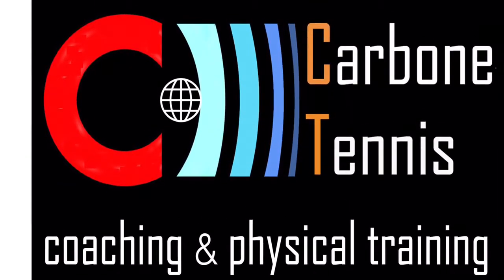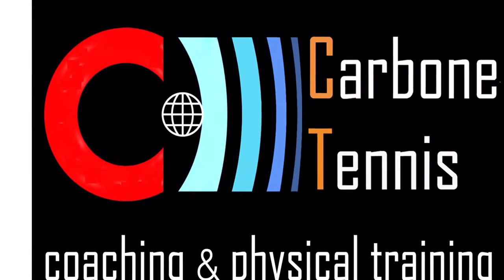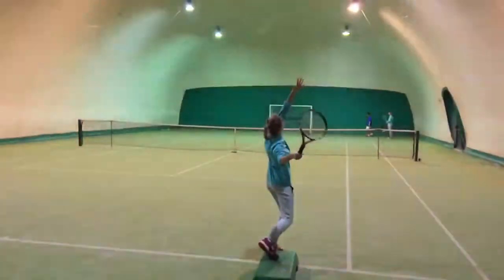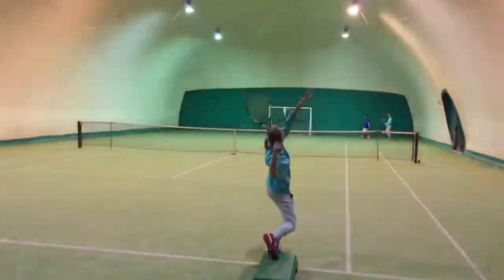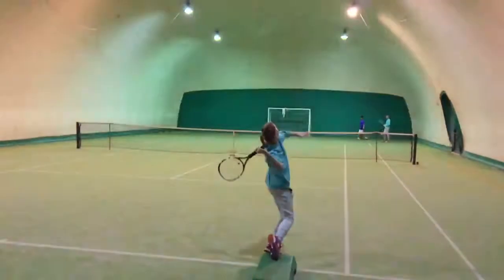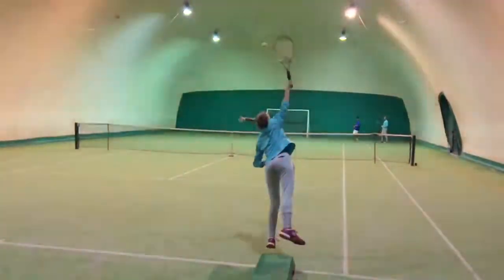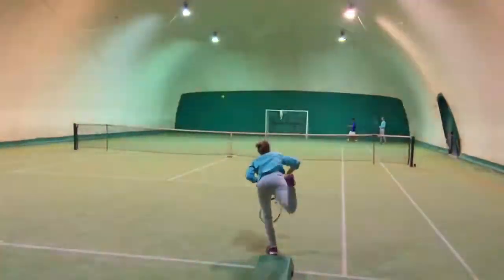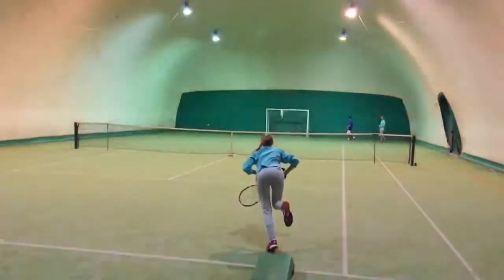Carbone Tennis Serve feet training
Improve feet control in the serve.

Serve and back leg kickback. Is it useful?

One of the most common mistakes working on tennis technique is to follow an “absolute stereotype”
In the same time I don’t believe in the free interpretation of the technique because at top level on the highest speed level is not admitted a not good performance of a shot because too personalized. Look at the top 10 in the world players. Who has a minimum delay in footwork or not ergonomic shot against who is faster cannot win. It’s not a problem of esthetic but EFFICACY. In this case the talent to use other weapons in terms of tactics can be the only solution.
In terms of biomechanics the back leg kickback is quite useless for a good serve. There were champions in the 80’s and 90’s that didn’t do it.
Even in the 70’s Roscoe Tanner served without back leg kickback at 153 mph with a wood racket.
And do we want to talk about the technique to do the split after the serve? Better doing with both feet on the floor or starting from the “arabesque” position?
So why the modern tennis privileges this technique kicking back? Because it creates a counter rotation to the up body guaranteeing more control in the arm movement and more power in the “torsion momentum” .
In terms of coordination for our left emisphere is easier to move two body arts in the same direction or in opposite direction? is it easier to push in the same direction as general concept but there are other two thinks to consider:
1. The archaic motor pattern of the walking where arm come forward and same side leg goes backward
2. The laterality dominance of foot, hip, shoulder and eye.
‼️“Carbone method starts from these considerations before making a technique correction in a player.”‼️
Today it looks mandatory to serve with this new technique but it’s not necessary. In this video you can try to improve this aspect but in case you don’t improve it you can stop the legs or synchronize in different way.
Remember that the final test about what works and what no is under pressure in the match.